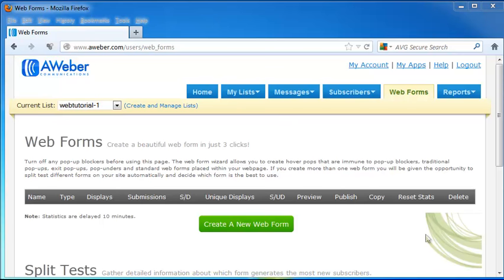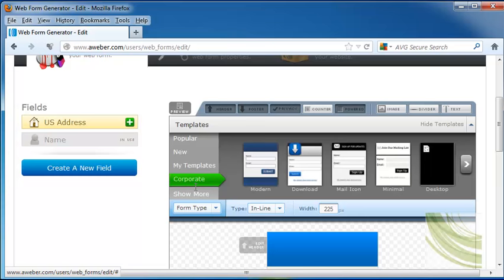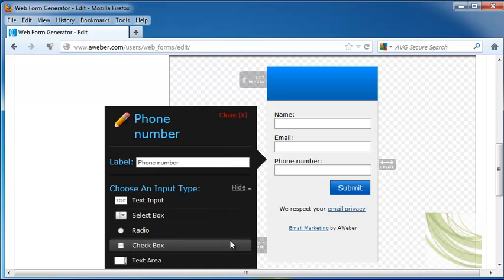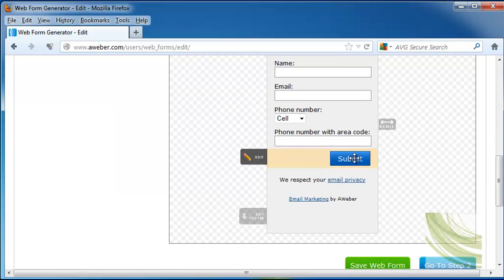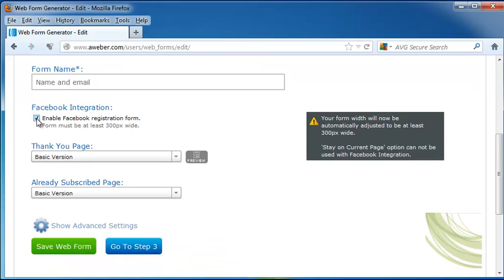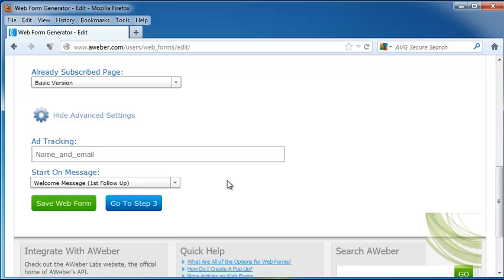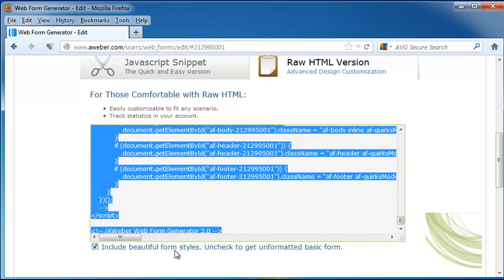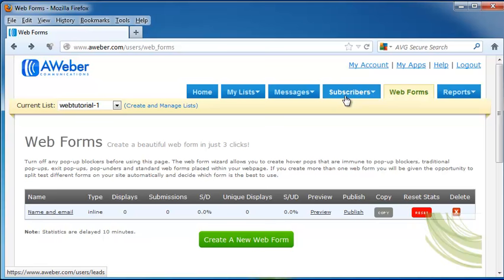AT How to Create Forms - #52 WPVT #04